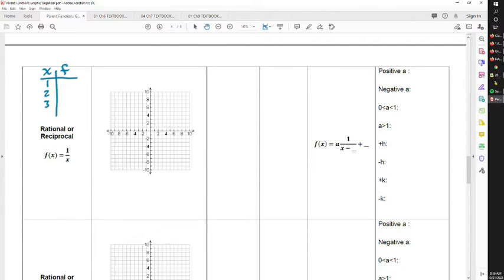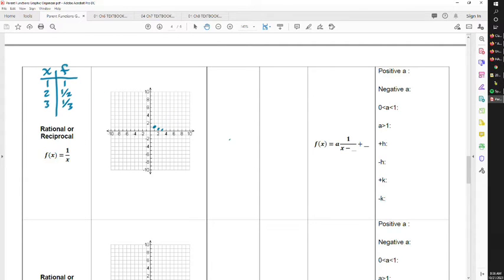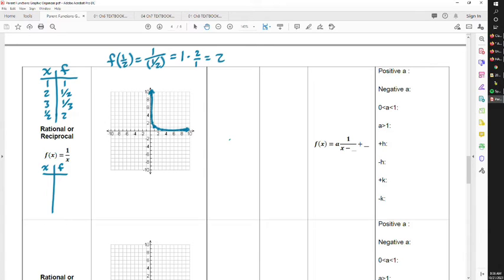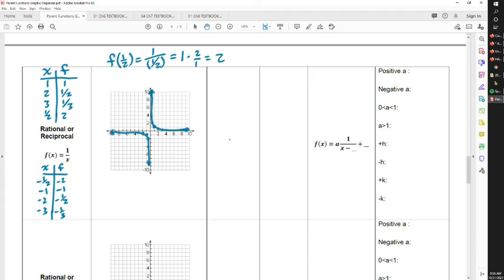Mother function: Reciprocal function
How do you make a table for the reciprocal function?